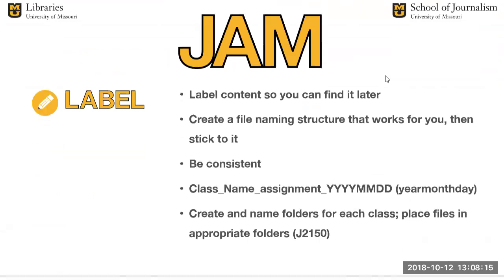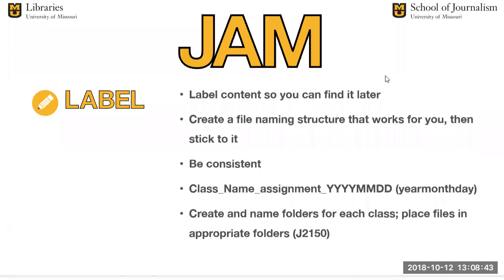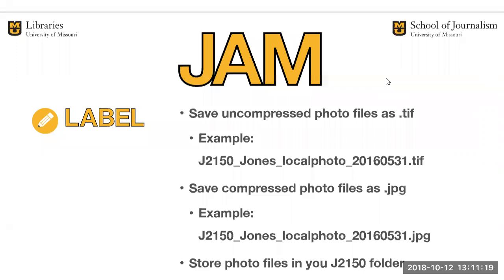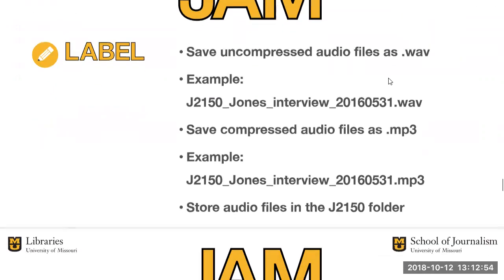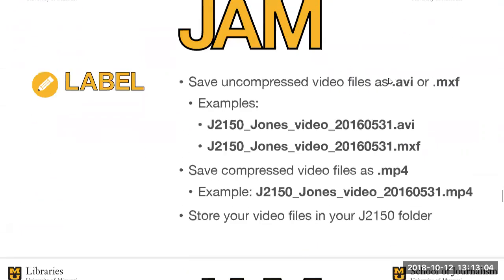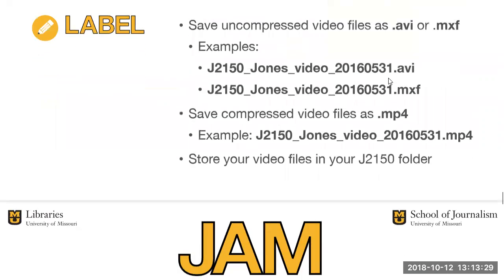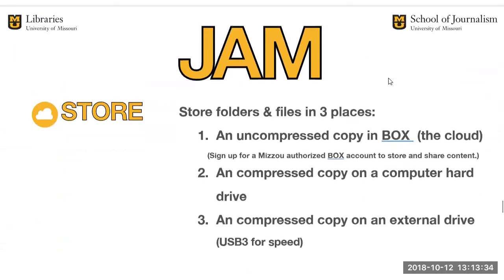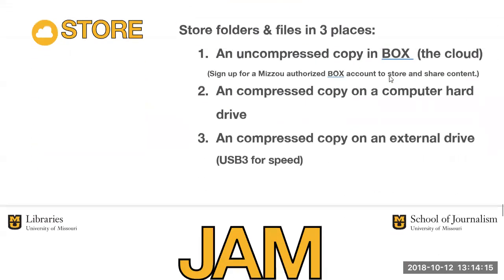Personal Digital Archiving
You create large amounts of digital content. What happens to that content after its creation? Will it be discoverable next year? In five years? Personal Digital Archiving provides a set of best practices for scholars to preserve and manage their content long after it has been created.